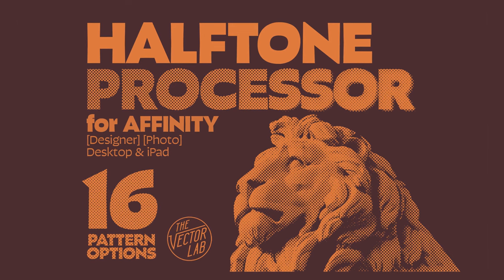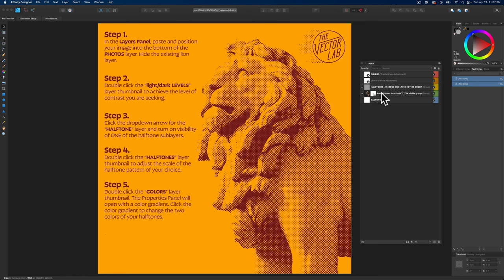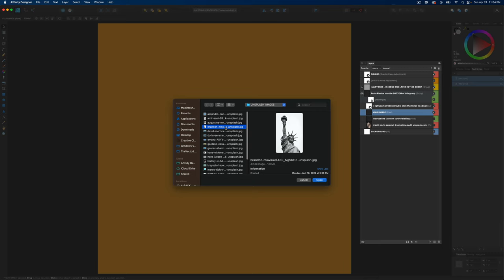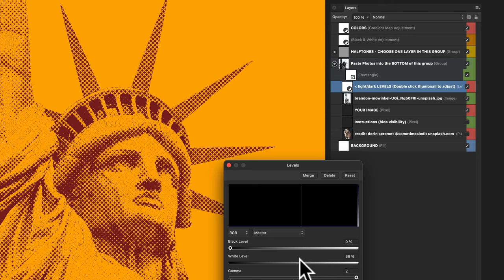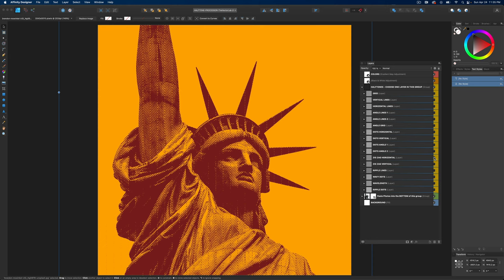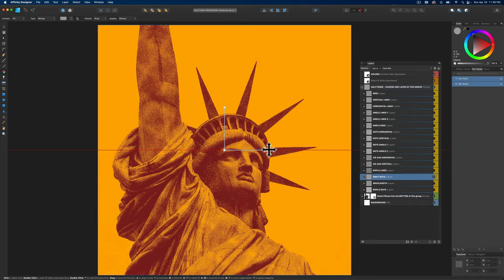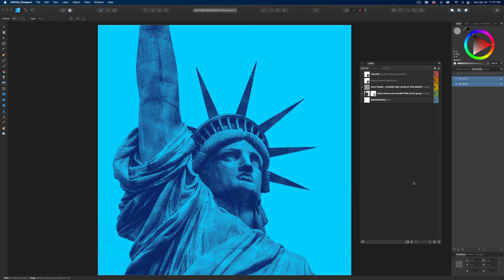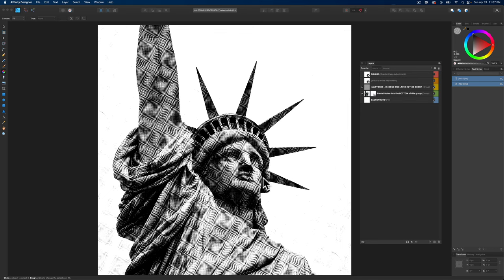Make Halftones in Affinity Designer & Photo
Create halftone images with the Halftone Processor Template for Affinity Designer & Affinity Photo for desktop Mac, Windows, and iPad

(Lion photo credit: Dorin Seremet / Unsplash.com)
(Liberty photo credit: Brandon Mowinkel / Unsplash.com)